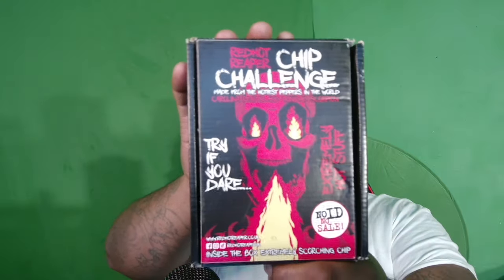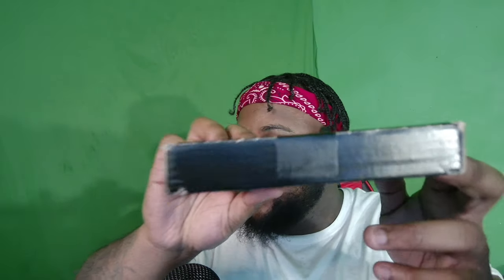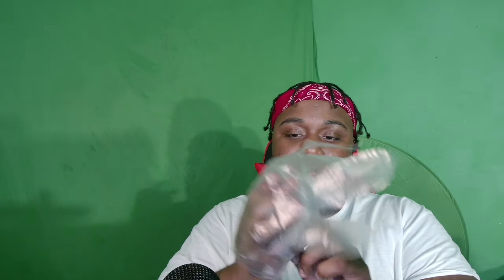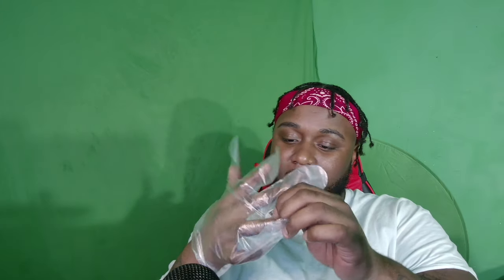CONQUERING THE HOT CHIP CHALLENGE TO CELEBRATE 1000 SUBSCRIBERS!!!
Thank you all so much for your incredible support on this journey. To celebrate this milestone, I’m taking on the ultimate test of spice tolerance: the HOT CHIP Challenge! Watch as I endure the heat, sweat it out, and maybe even shed a tear (or a lot of them).

This one’s for all of you who made this possible. Your likes, comments, and shares have been the fuel behind the channel’s growth, and I couldn’t be more grateful.

Let’s see how far we can go from here—next stop, 10K!